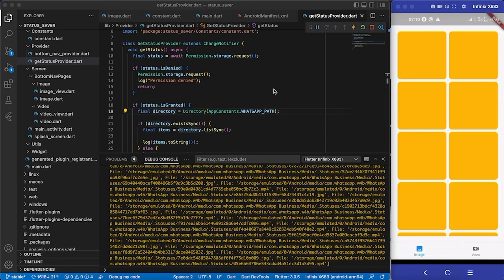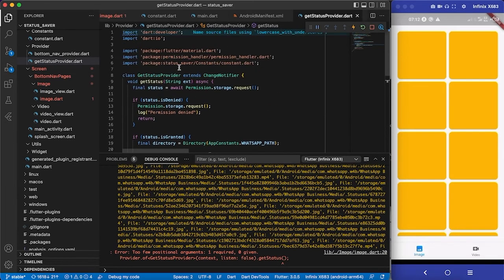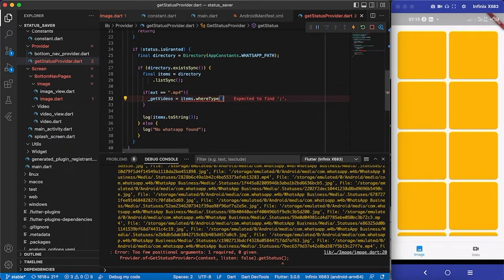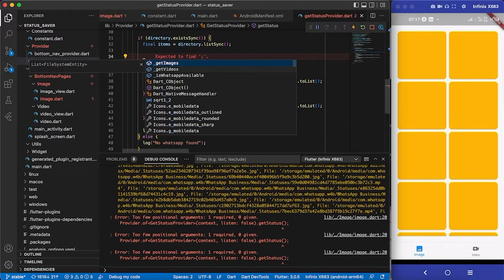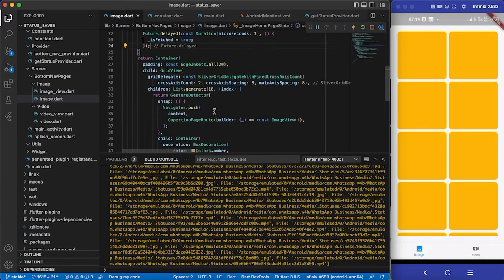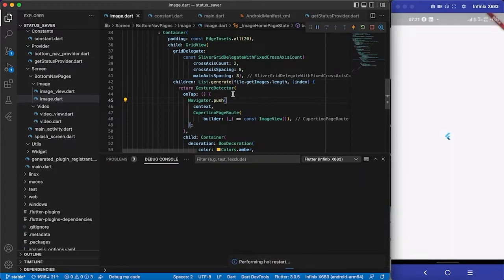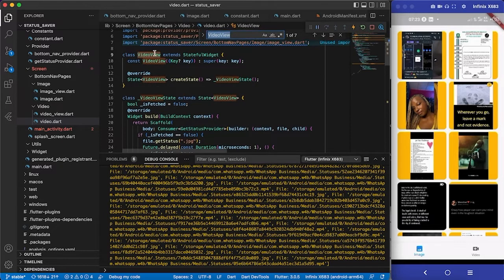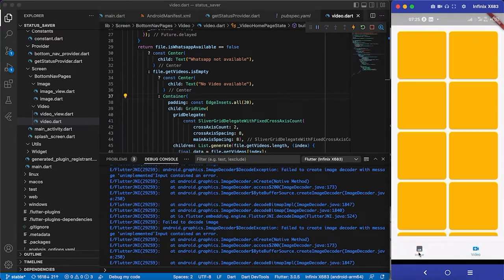Flutter : Build WhatsApp Status Saver - Display WhatsApp Images 7